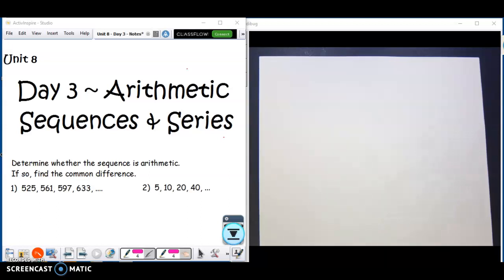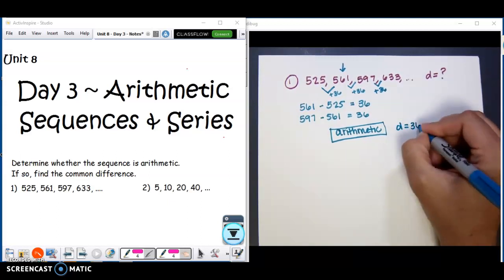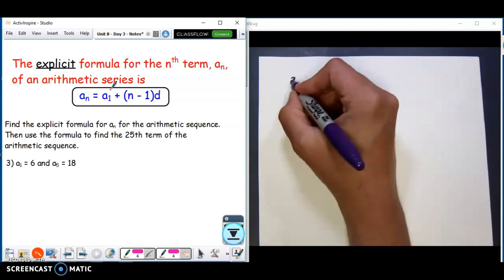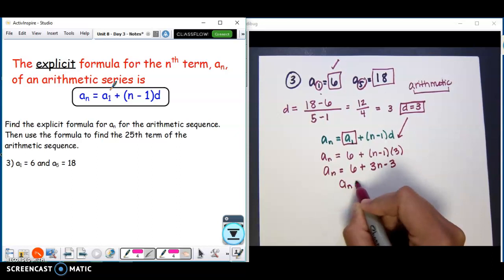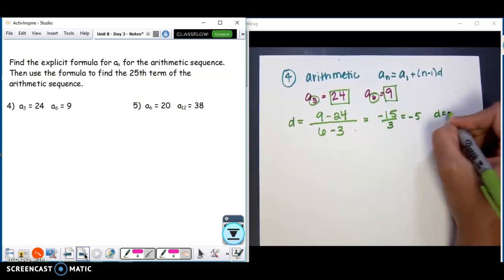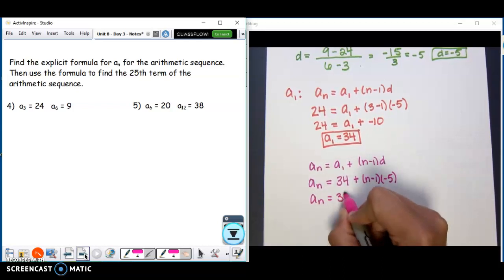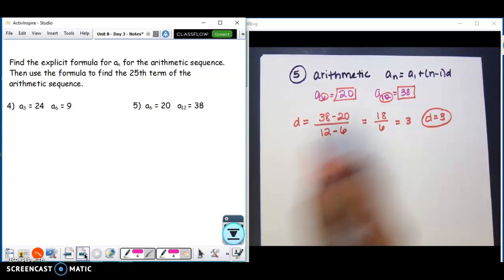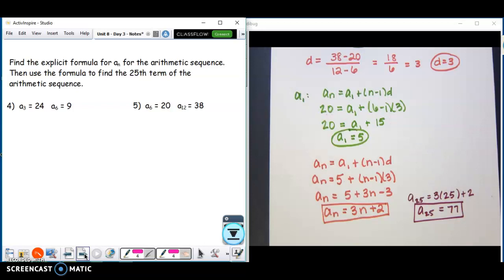Honors Precalculus - Unit 8 - Day 3 Notes (Part 1)